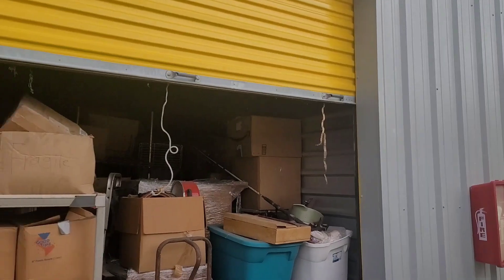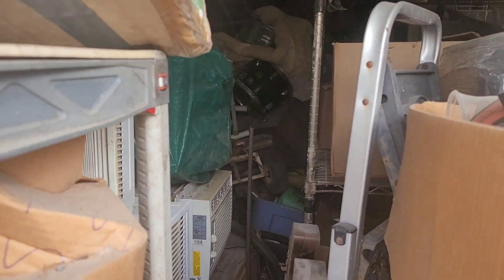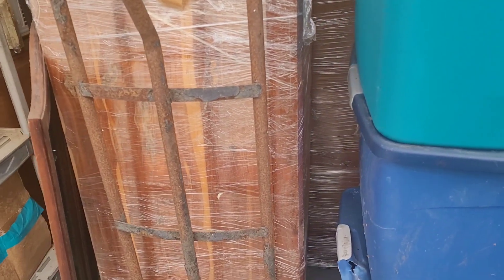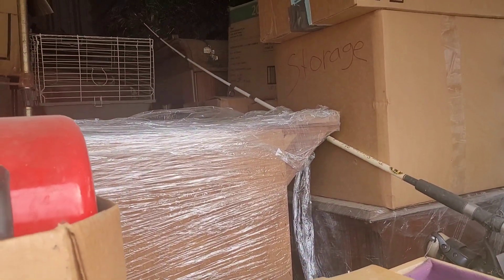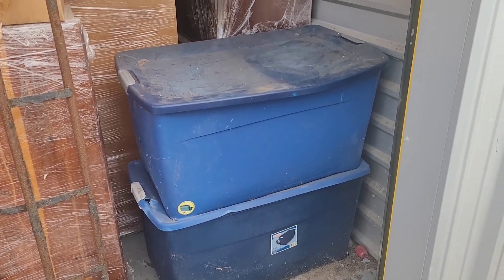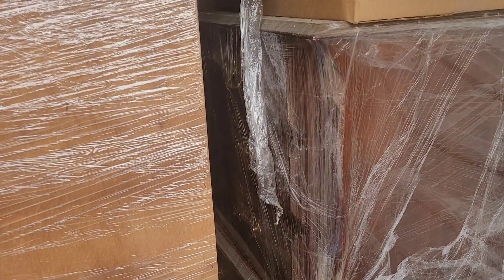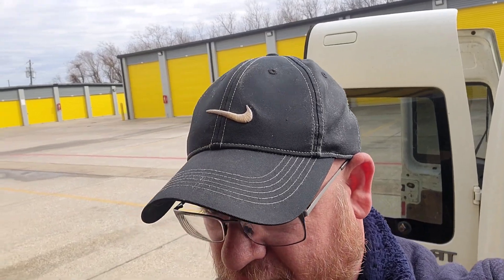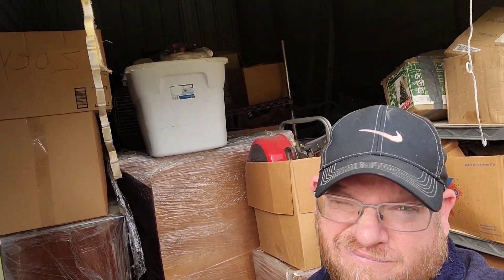$550 Storage Unit, Part 1 First Look!